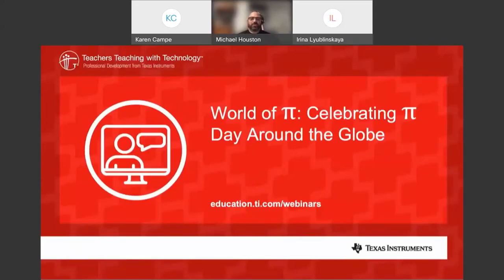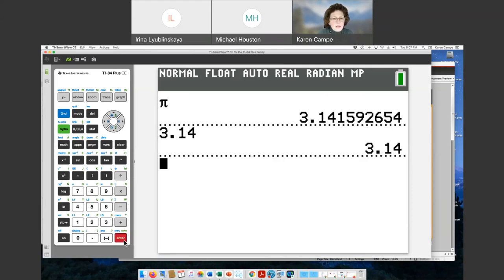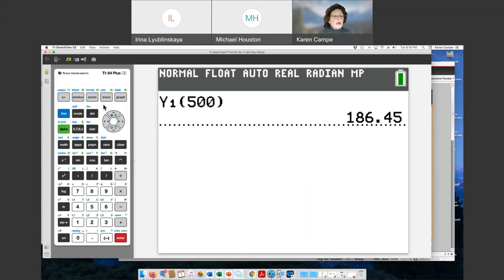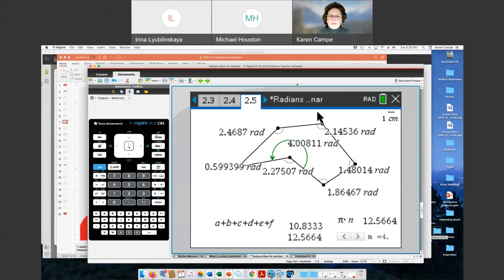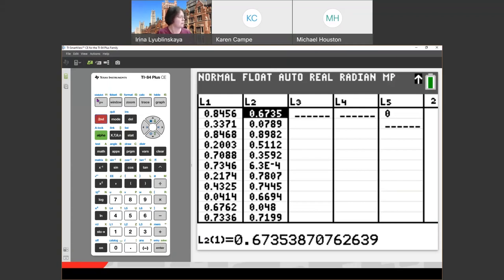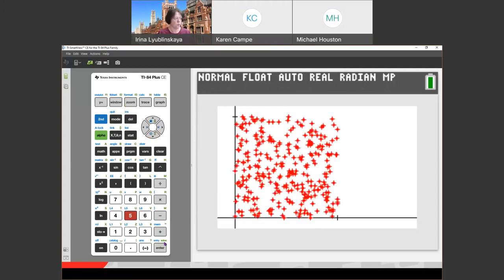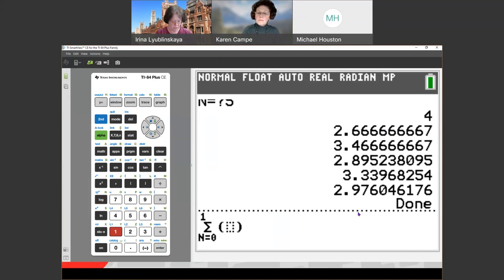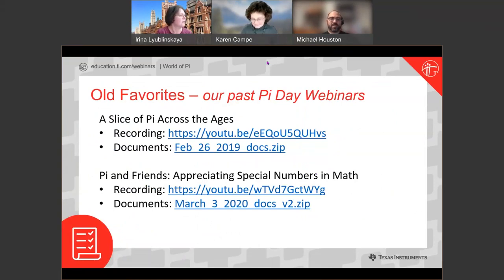Webinar: World of Pi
Teachers around the globe celebrate pi, the magical, mathematical and infinite constant that is the ratio of a circle’s circumference to its diameter. Join the presenters, and learn how TI technology can be used to explore pi in different areas of mathematics.

0:00 Webinar introduction
5:04 Start of webinar